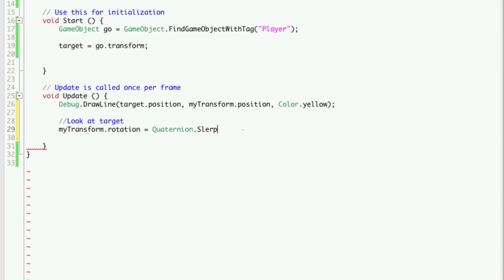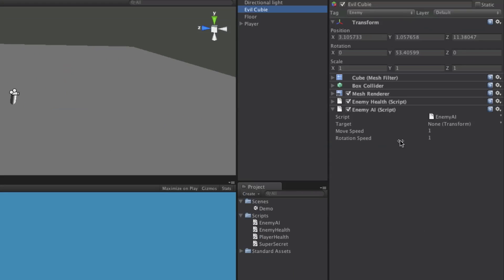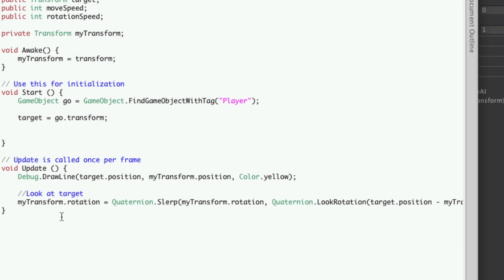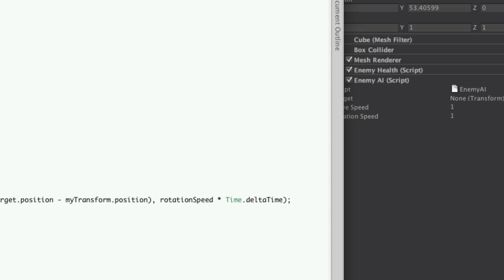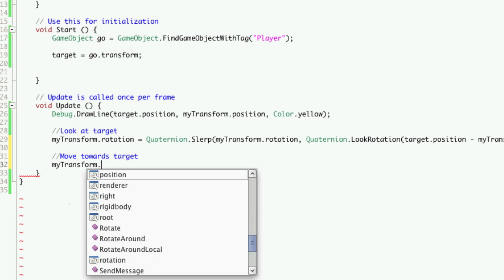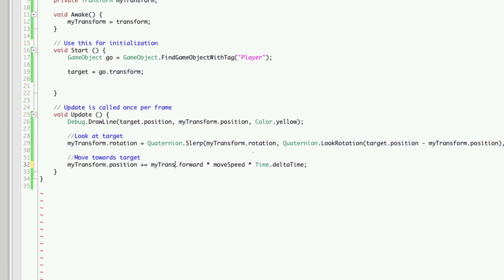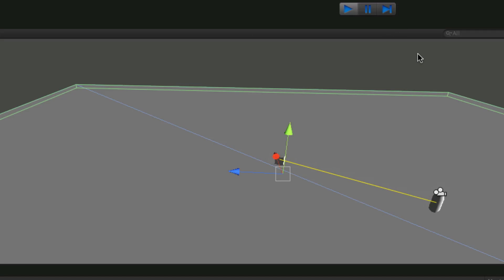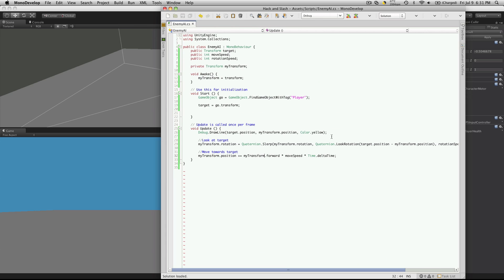4. Unity3d Tutorial - Enemy AI 2/2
In this tutorial, we will finish up the start of our enemy ai script. By the end of this video, we will have an enemy that is capable of finding the player, turning towards them, and then moving towards them.